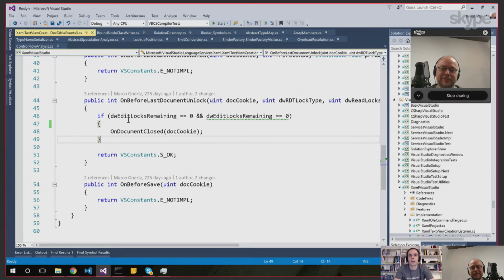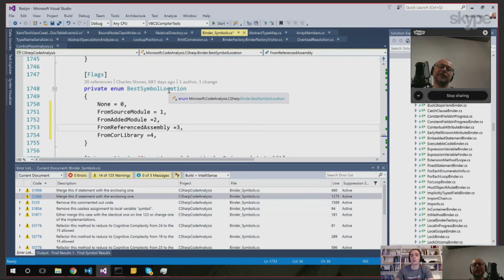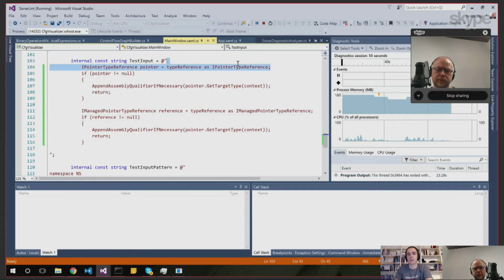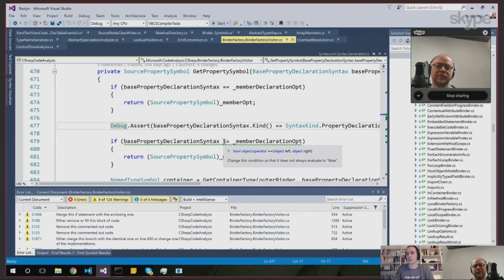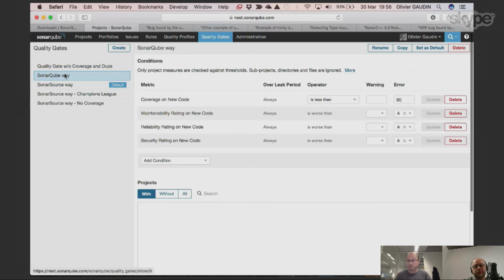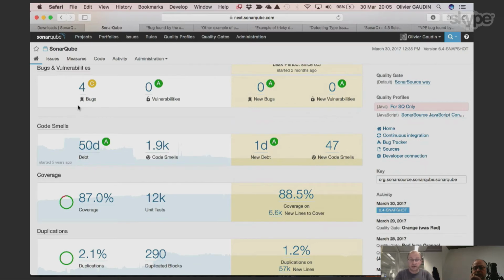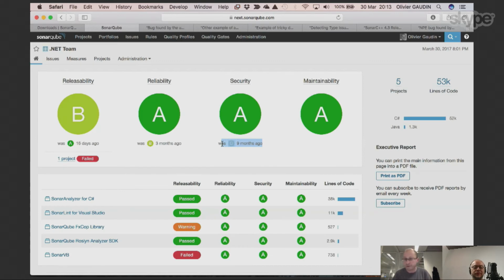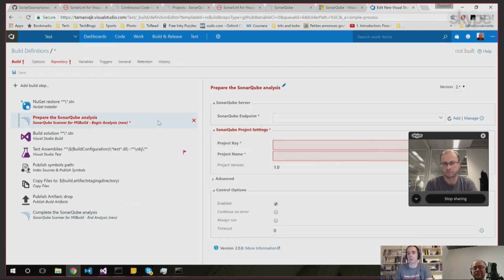Tamás Vajk and Olivier Gaudin - SonarLint and SonarQube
This week we speak with Tamás Vajk and Olivier Gaudin about SonarLint and SonarQube.